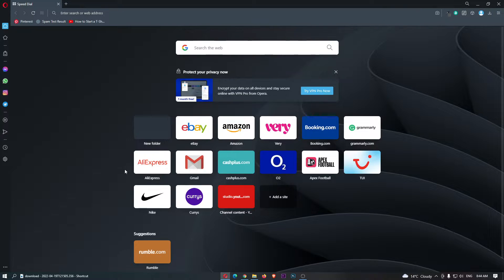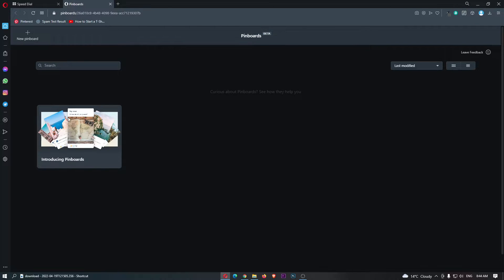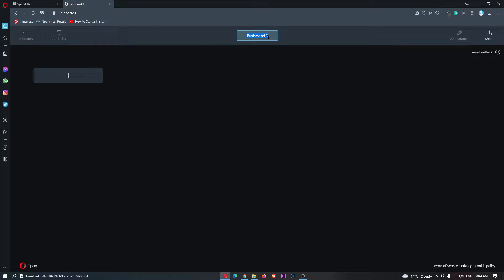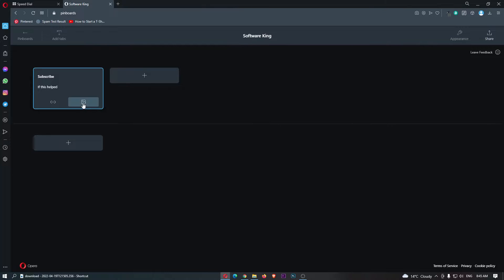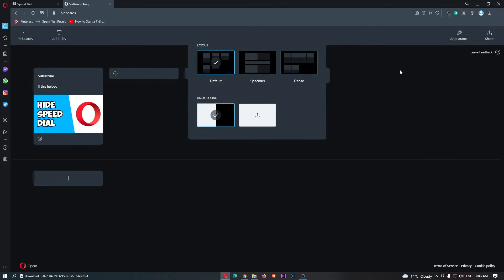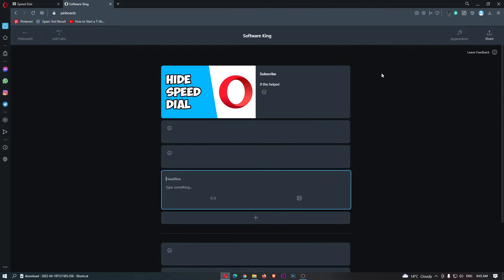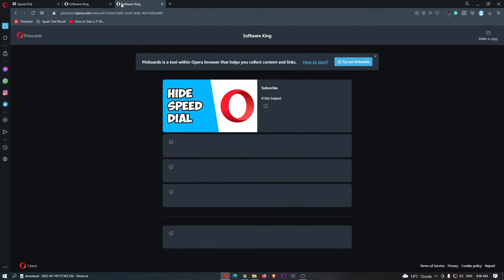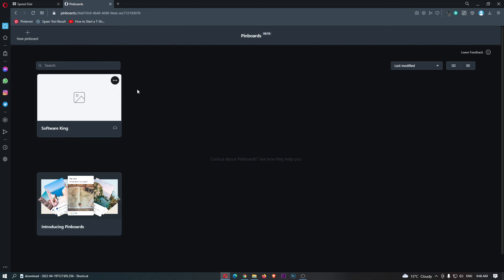How To Use Pinboards on Opera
In this tutorial I will show you How To Use Pinboards on Opera